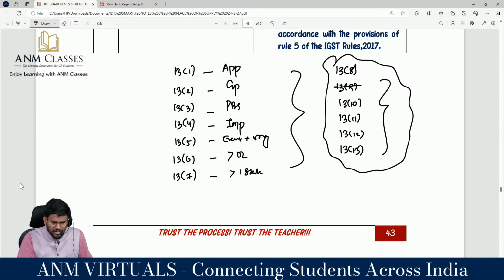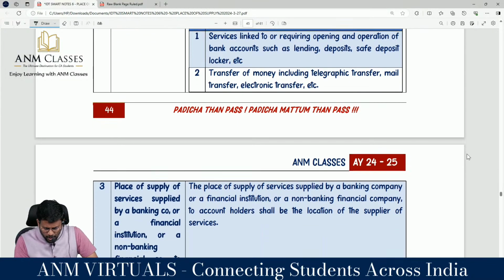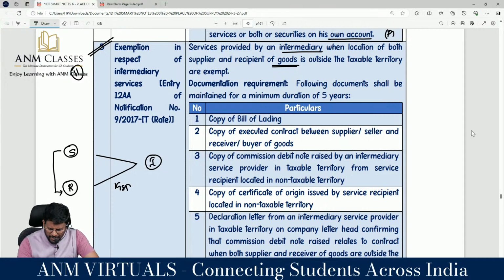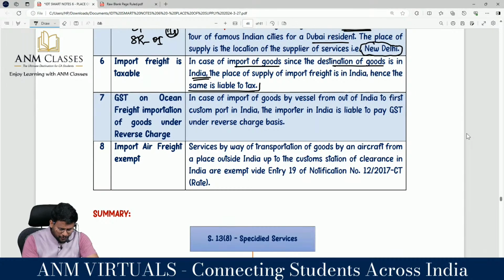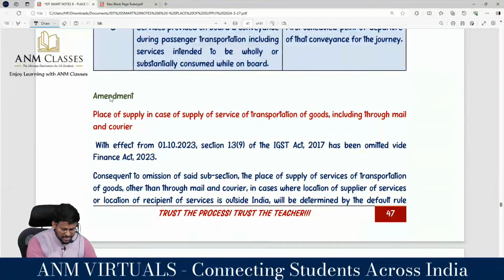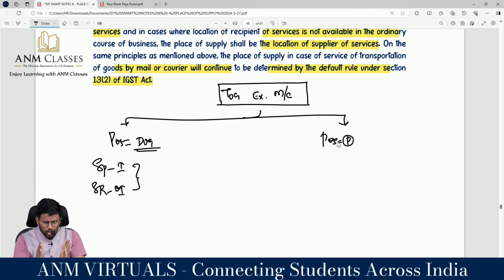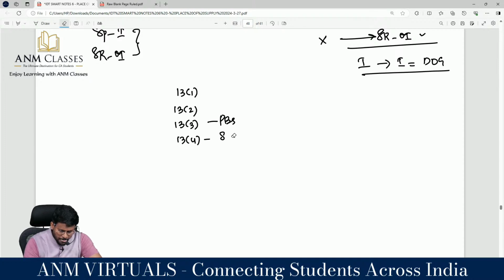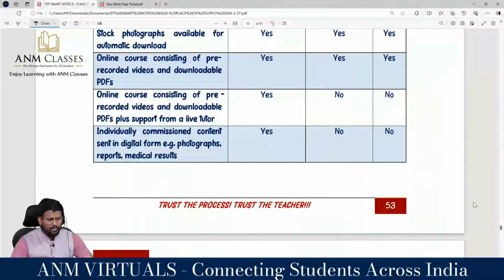Happy Morning with ANM sir - Day 26